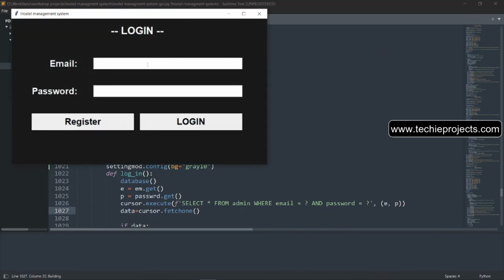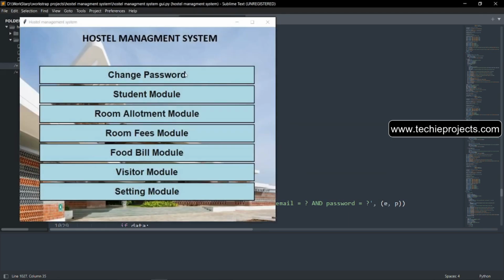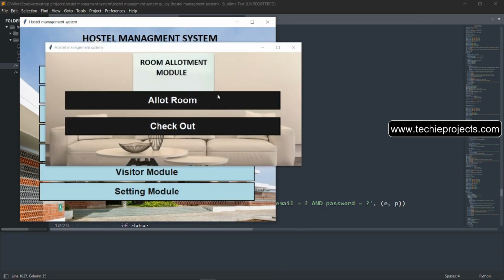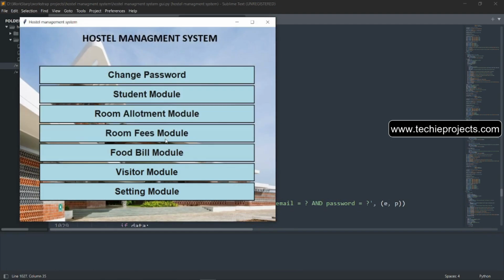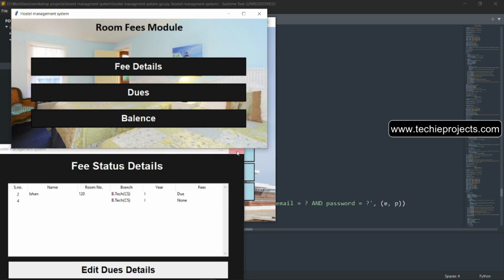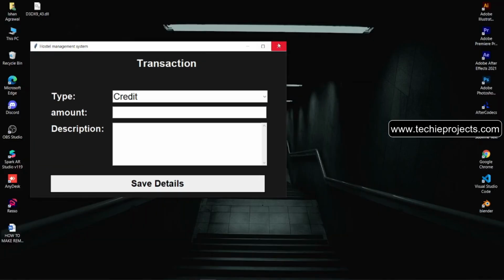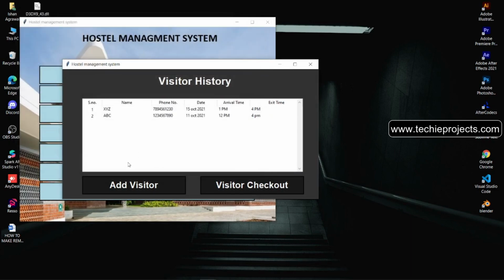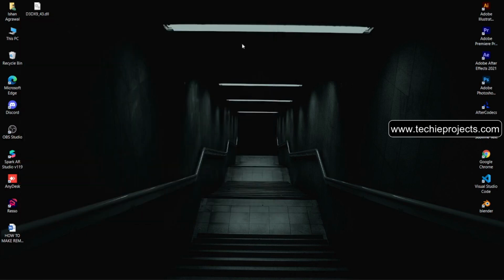Hostel Management System Project in Python using Tkinter and MySQL | Class 12 CS Project File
Hostel Management System developed using python programming language and tkinter library is used for creating graphical user interface.

First user have to register with details like name, password, email, phone no.,branch and year after filling details project will create account for user. After registration then user have to login with username and password and click on login button.

It contains multiple options in home page:-
1. Change Password
2. Student Module
3. Room Allotment Module
4. Room Fees Module
5. Food Bill Module
6. Visitor Module
7. Setting Module

hostel management system project
python project with database connectivity
hostel management system project using python
hostel management system project in python

Software Requirements :-
• Coding Language : Python
• Implementation: Software Framework.
• Operating system : Windows 10 / 11.
• Graphical User Interface : Tkinter

Hardware Requirement :-
• Input Devices : Keyboard, Mouse.
• System : Pentium i3 Processor.
• Hard Disk : 500 GB.
• Ram : 4 GB.